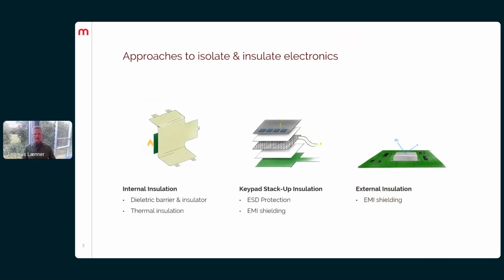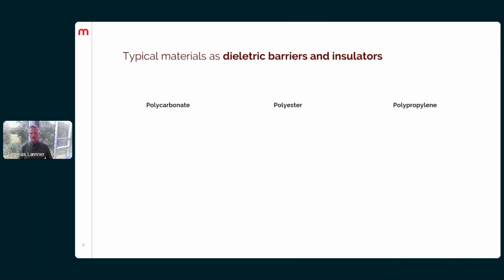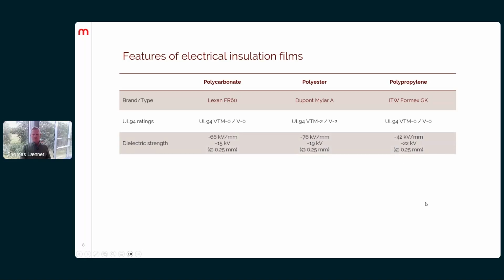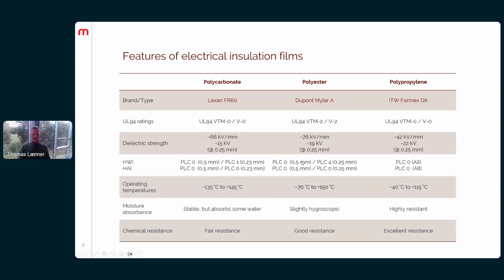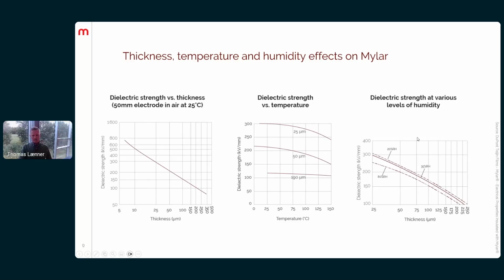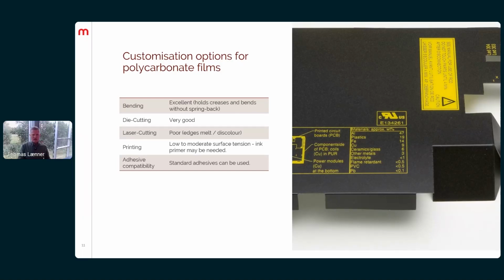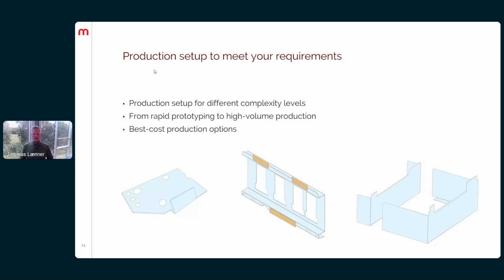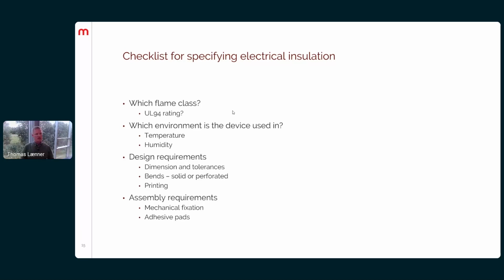Insulation foils - on-demand webinar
In this short and practical webinar, we give you an overview of
common insulation films and foils used in electronics
key differences between materials
what to look out for
how to match the solution to your technical requirements